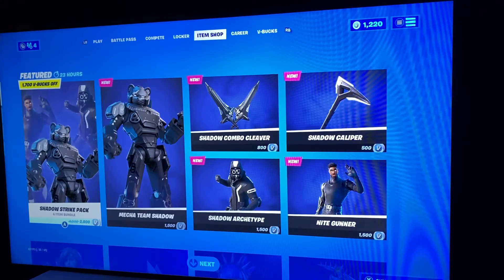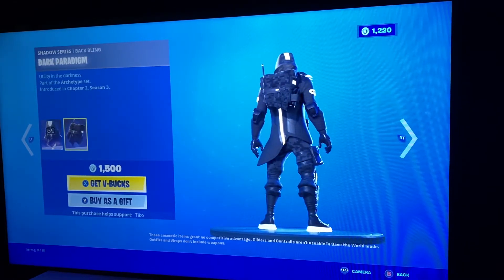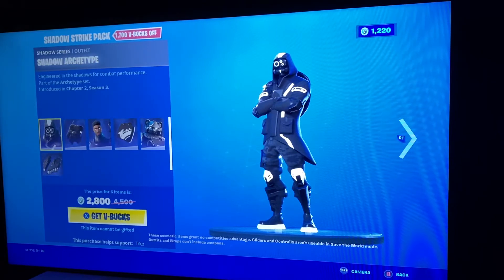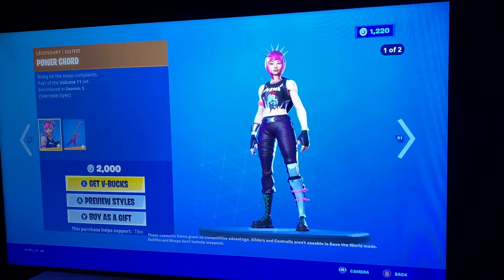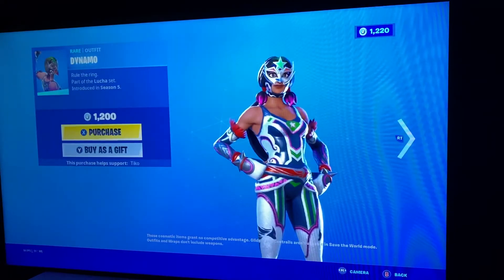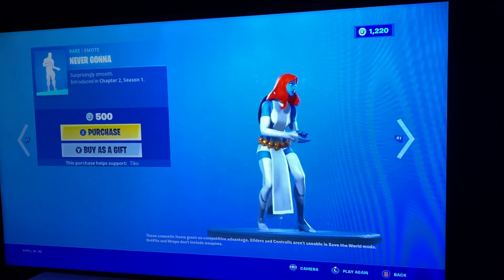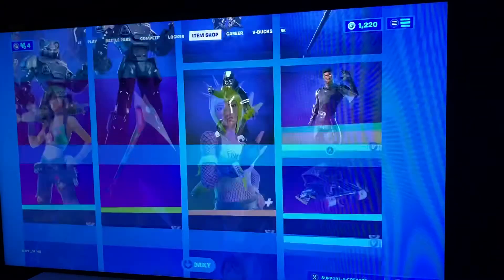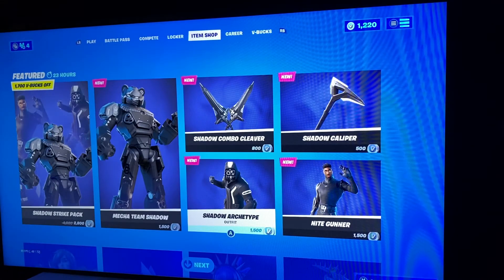Fortnite Item Shop September 16, 2020